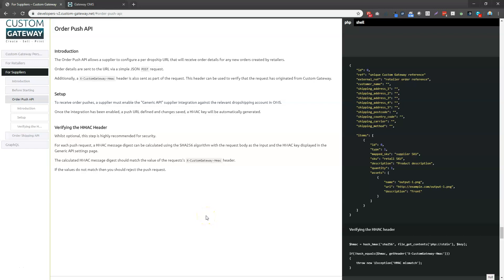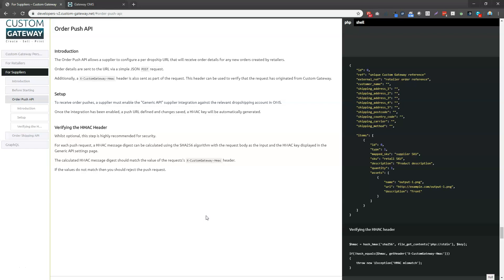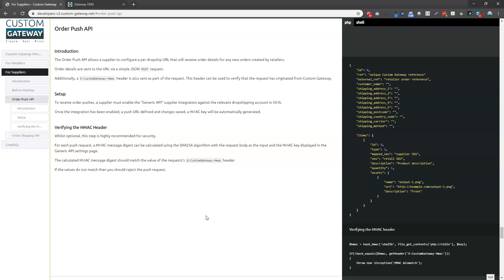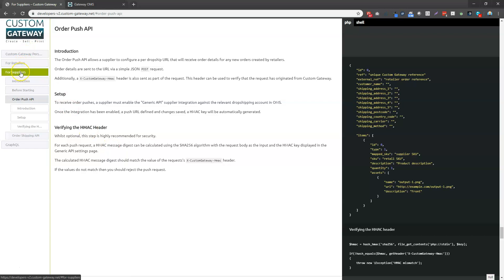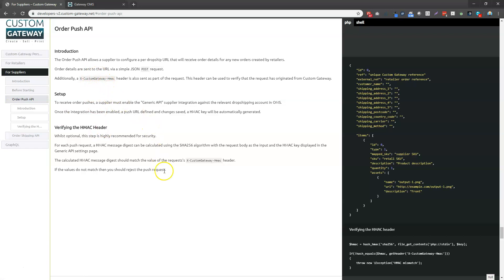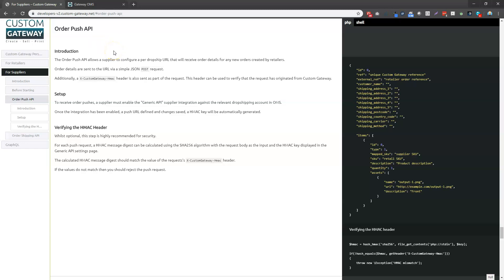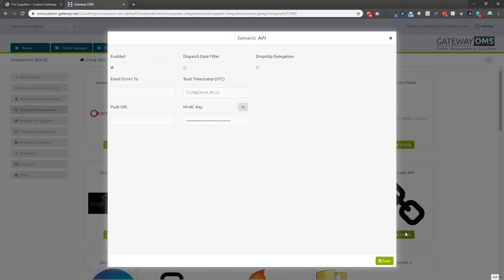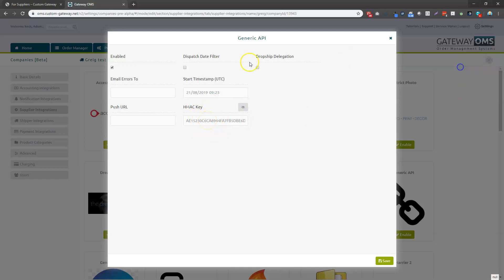Feature of the Week - Order Push API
Though we have had the long established Order iT API for many years we have now released an Order Push API which allows suppliers to take the data from OMS in the same JSON format as the Order iT API to a designated endpoint which can be configured per dropship connection in the OMS System.

This gives all suppliers now the option to integrate their own systems directly with us using their own developers were this is preferable to a custom supplier integration built by Custom Gateway.